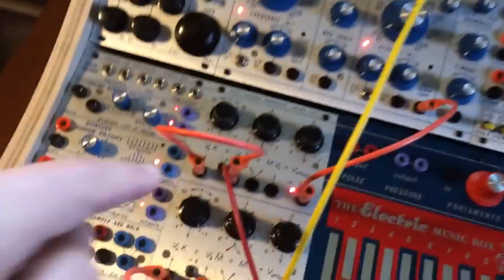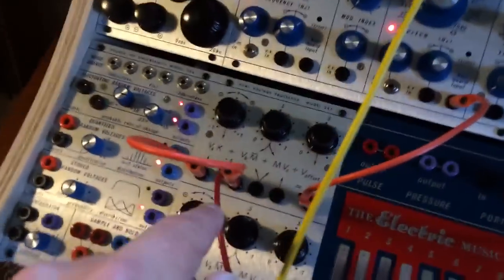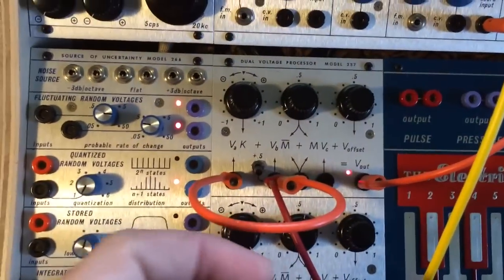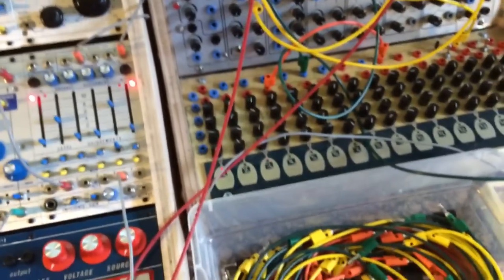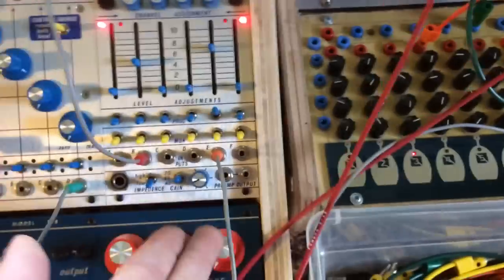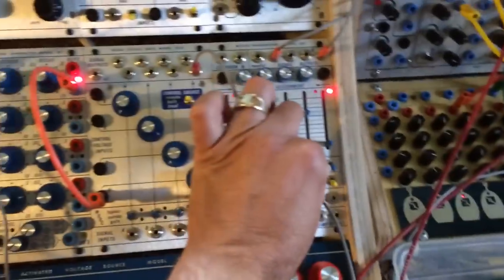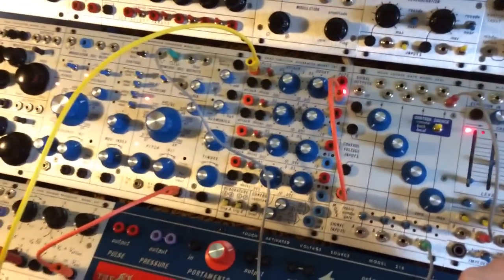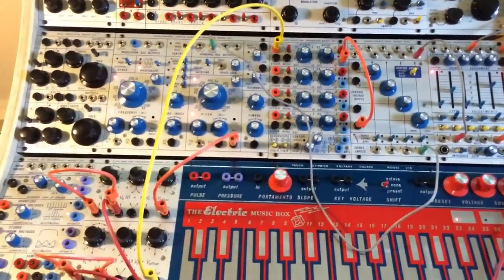CV Conversion via 257r Buchla DIY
Very quick example of using a 257r Dual Voltage Processor module to convert and scale 1V/oct CV from a Serge... into a 1.2V/oct Buchla format scale.

I whipped up a 3x note quantized sequence on my Serge. Then took that same CV from the Serge, patched it through a 257r as so:

- 1V/oct CV into 257r "Vb" input, with pan knob full counterclockwise
- this alone will simply pass the 1V/oct . . . in order to achieve the needed "wider" 1.2V/oct scale you.
- then split the same incoming CV by chaining via cable to the 257r "Va" input
- NOW, start with the "Va" knob at zero/12-oclock position. then you can "stretch" the incoming CV by increasing the "Va" knob clockwise.

It works - it's easy - just don't bump your knobs !! :)

Cheers!
- Adam

PS - use this SAME method on the second 257r channel to convert and increase incoming CV out from a DUSG then you can pulse your 281r - yep!